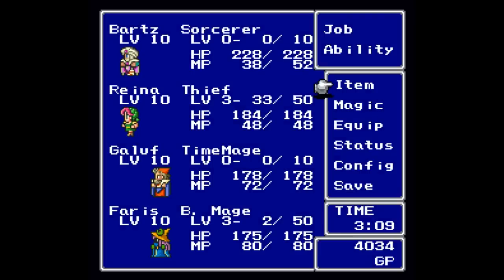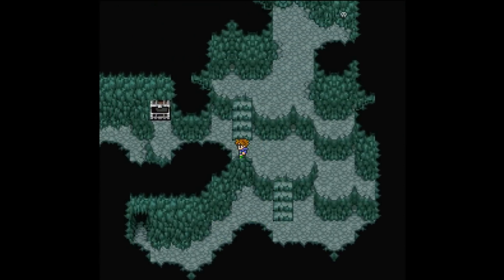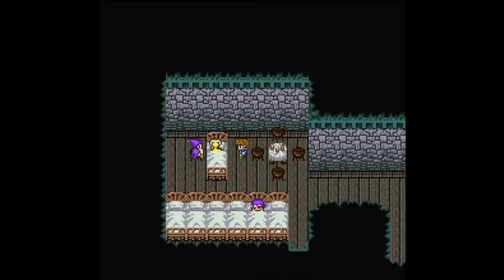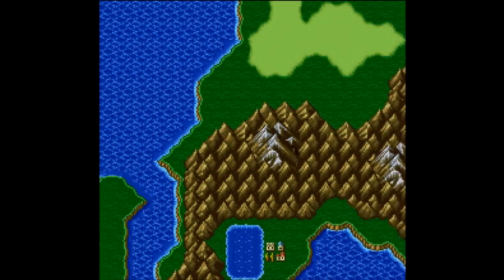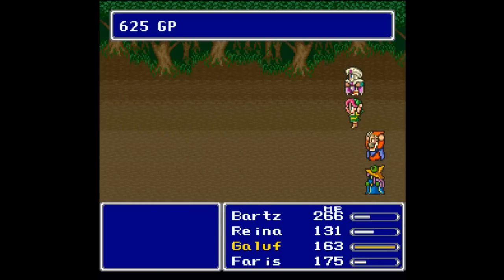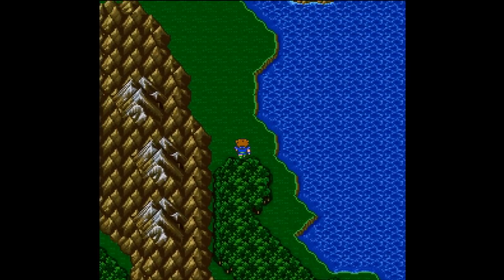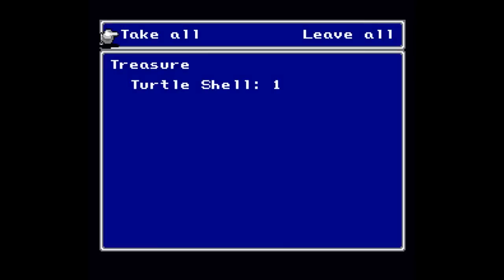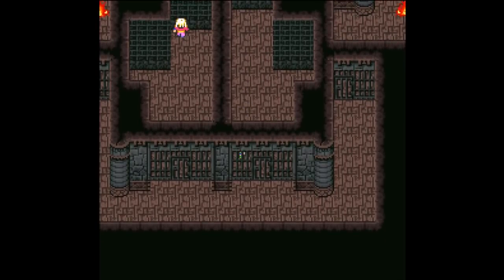Let's Play Final Fantasy V Part 13 - Checking in on Boko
In this part, we do a bit of backtracking for some more items.  First off, it's back to the first area of the game, where I missed an item I simply did not think was available yet.  Then, it's back to the Pirate's Cave in order to check in on the pirates and, of course, my trusty chocobo.  Then, it's time to further the plot by heading across the world to a town named Karnak.